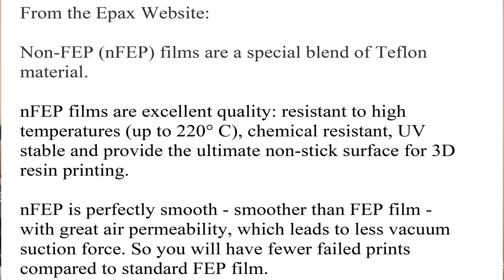NFEP for resin 3d printing, you're not using this?? WTF?!?! We need to talk about this!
I just realized today some people who have been printing for a while don't even know what NFEP is?!?!  Let's fix that!